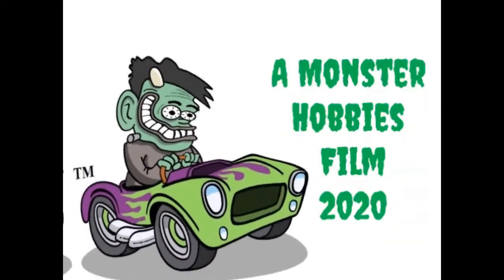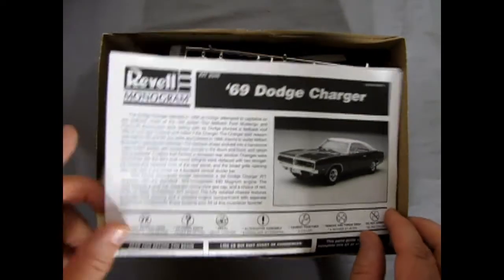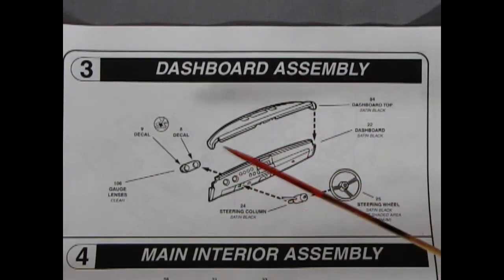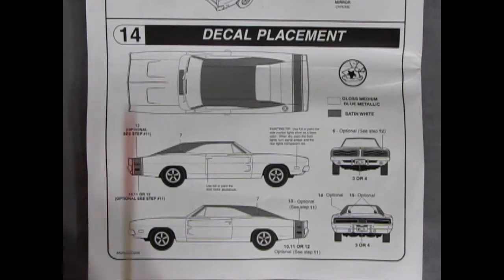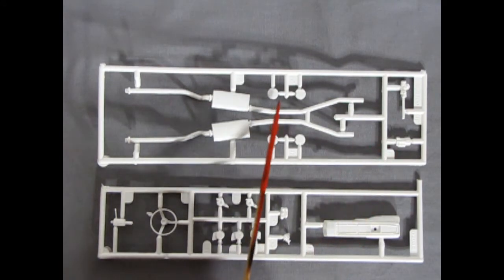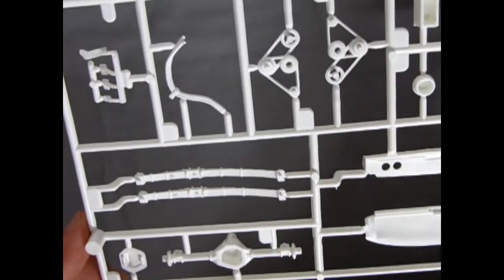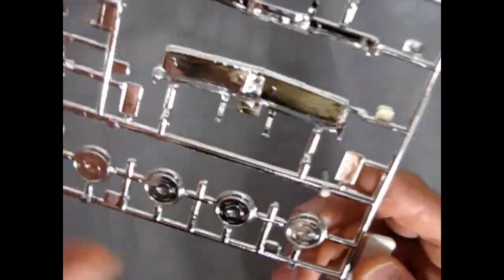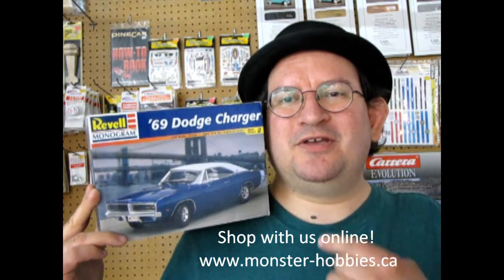Unboxing The 1969 Dodge Charger Model Kit by Revell/Monogram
Are you looking for the Unboxing The 1969 Dodge Charger Model Kit by Revell/Monogram and want to know what the instruction sheet, plastic parts and decal sheet looks like before you buy the model?

Let us do the work for you as we unbox the Revell/Monogram 1969 Dodge Charger Model Kit.

Thank you very much for watching "Unboxing The 1969 Dodge Charger Model Kit by Revell/Monogram". It means a lot to us!